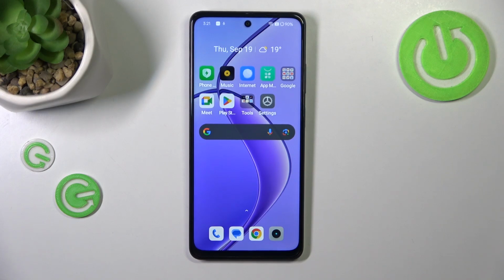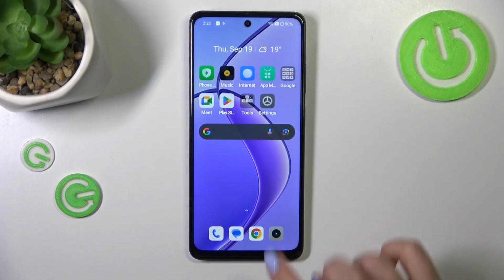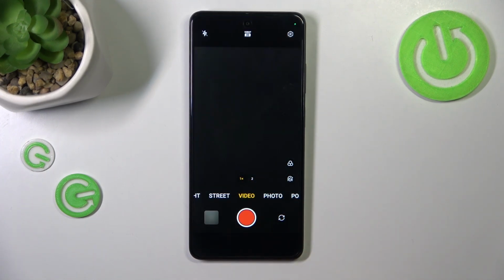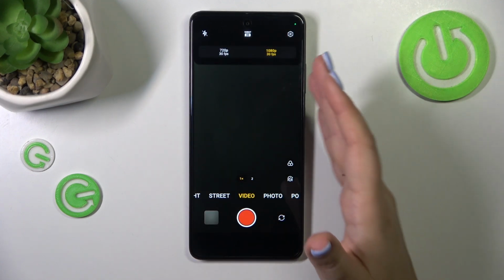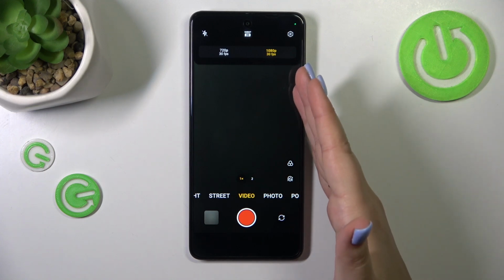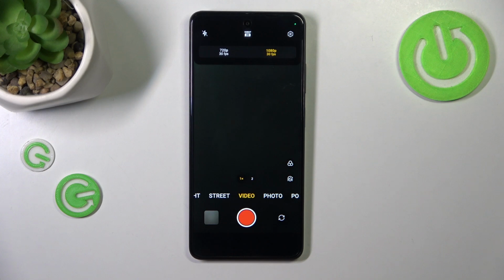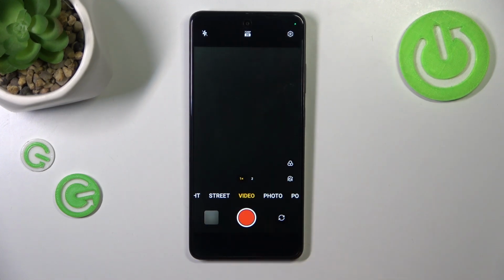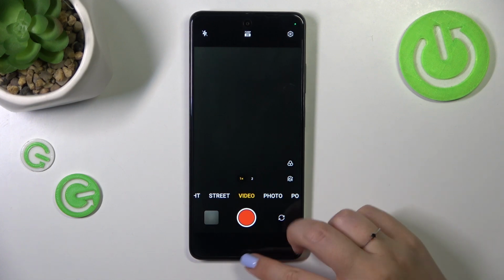Realme 12X - How to Change Video Resolution | Adjust Video Quality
Hi! Want to change the video resolution on your Realme 12X camera? In this video, we’ll show you how to adjust video quality settings for the best recording experience.

How do I change video resolution on Realme 12X?
Can I record in 4K or HD?
Which resolution is best for different scenarios?